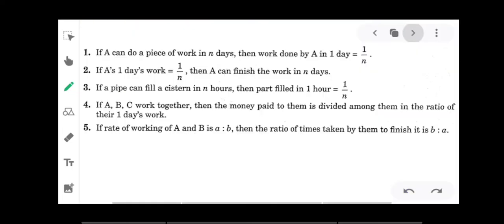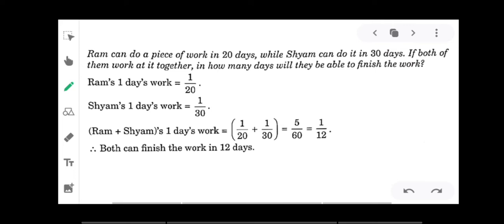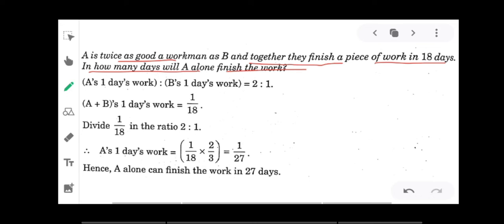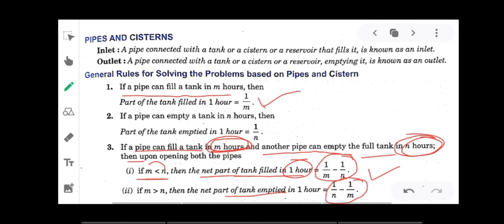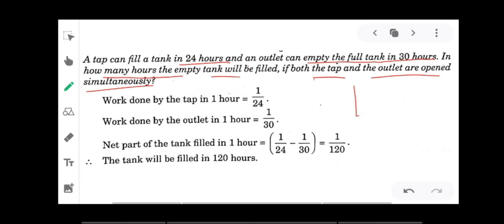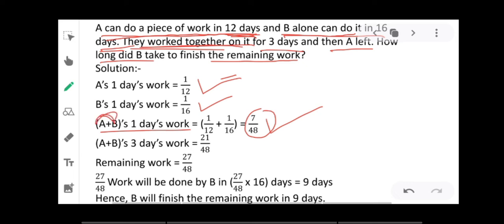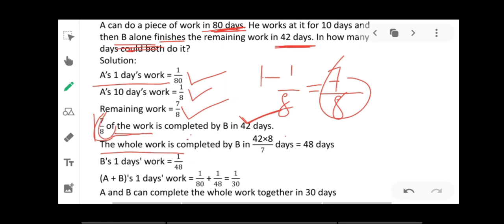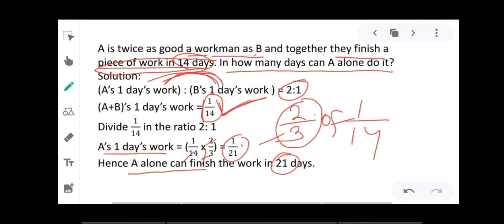TIME AND WORK STD VIII MATHEMATICS ICSE